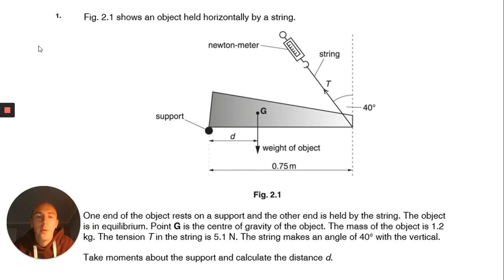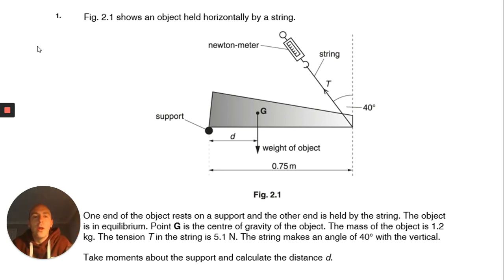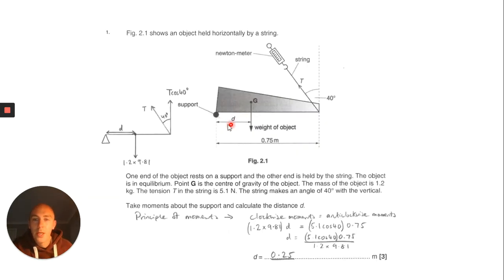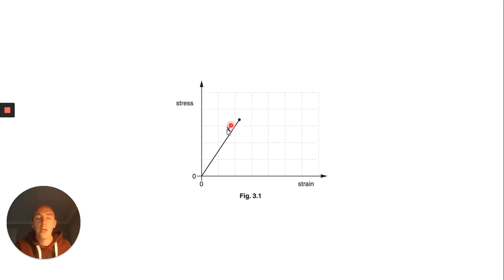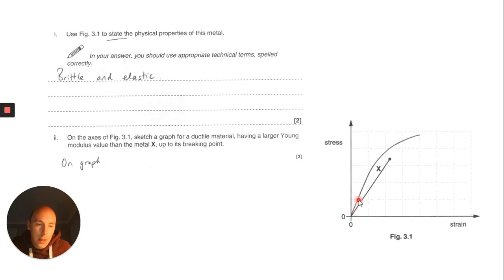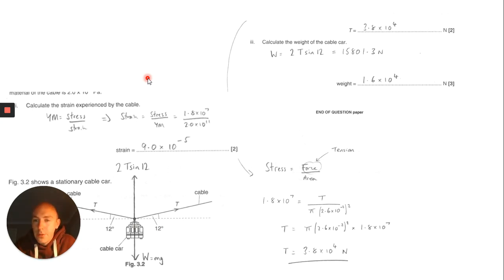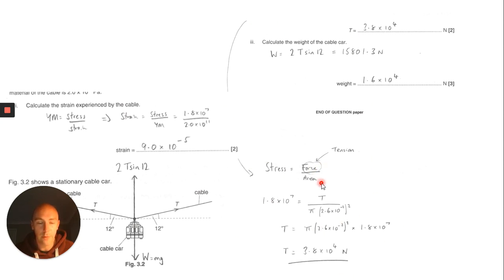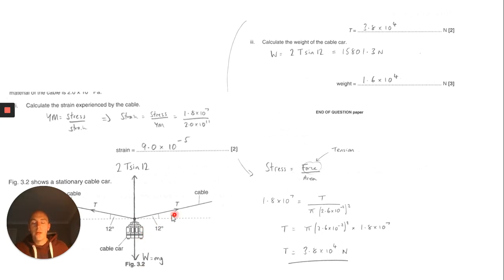Questions on Moments and Materials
Video going through the questions on Moments and Materials.